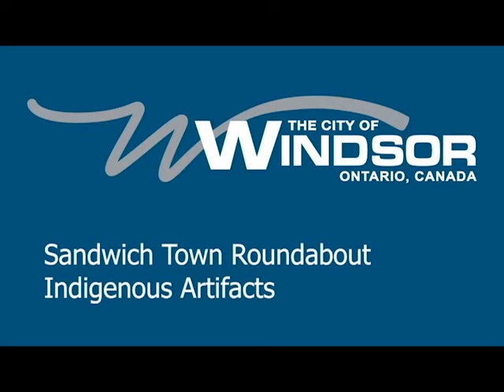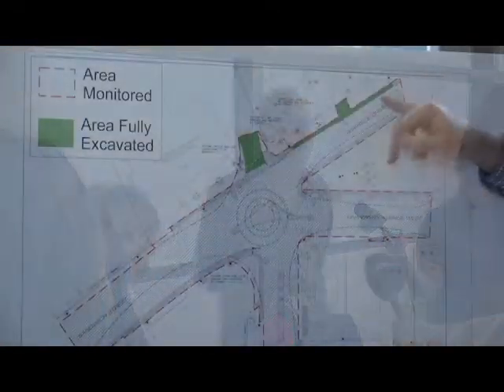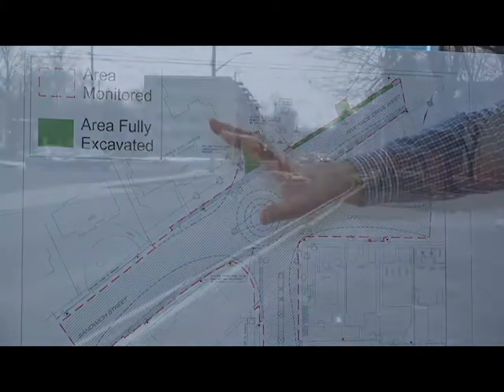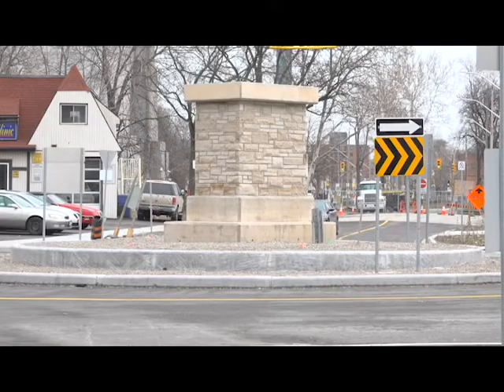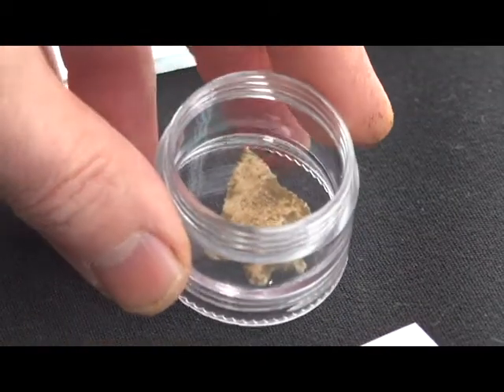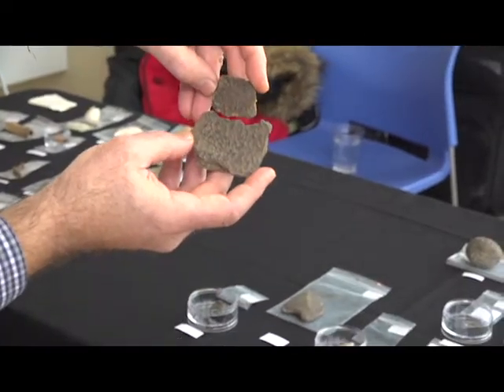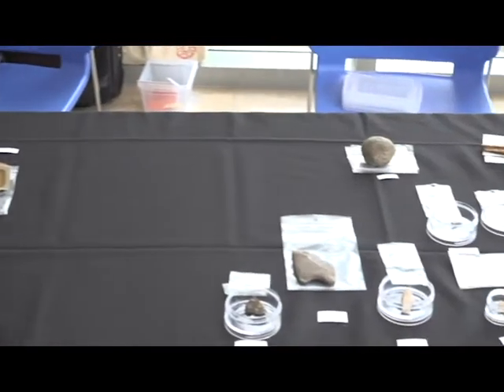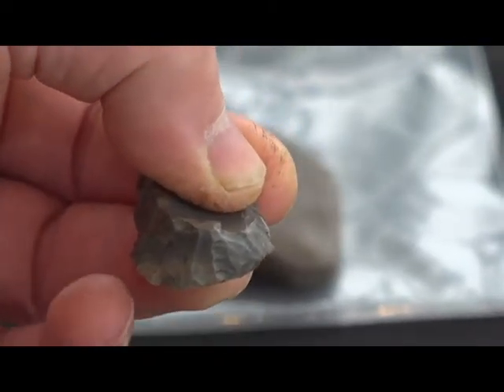Sandwich Town Artifact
The oldest archaeologically found artifact in the City of Windsor has been discovered during the excavation for the roundabout in Sandwich Town. Archaeologist Jim Molnar describes it and some of the other treasures unearthed during construction of the roundabout.